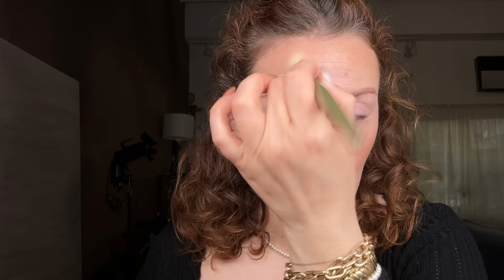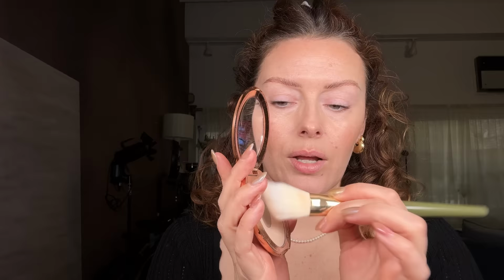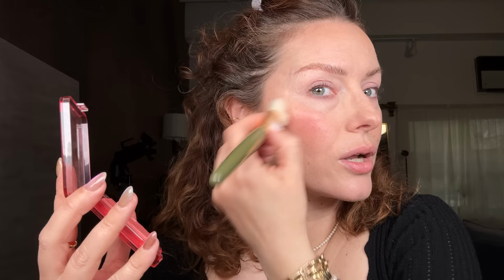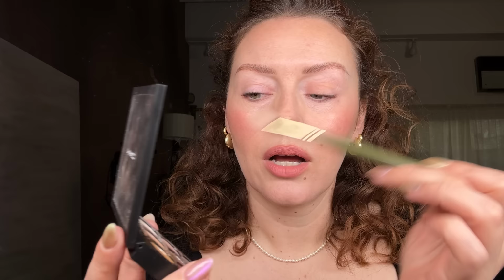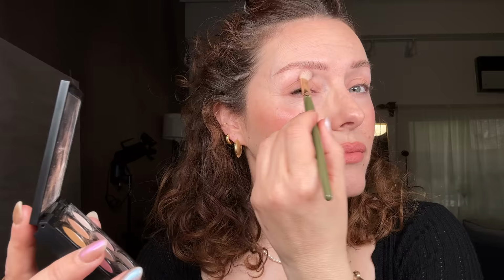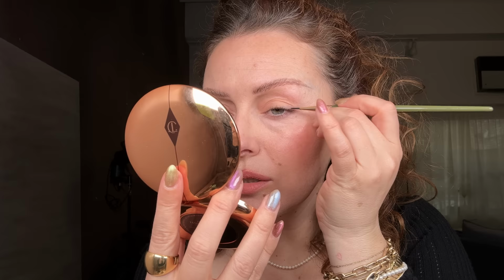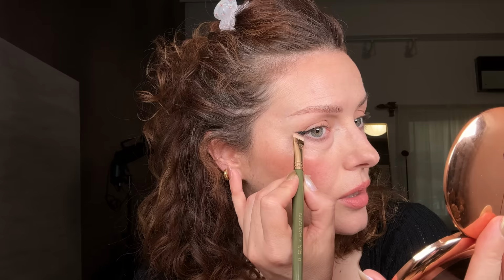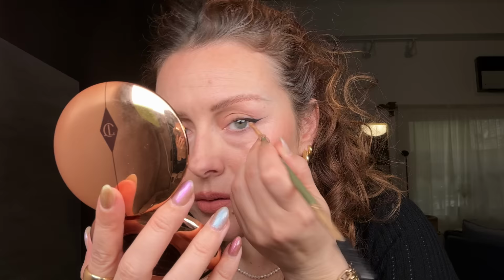UNCUT WITH KJH: Brush Basics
→ PRODUCTS MENTIONED

→ CREATOR FRIENDS

The platform I use to make links and build product lists for you all is called ShopMy. If you’re a creator and interested in joining, you can sign up

CODE: KATIE10

CODE: SHOPMYKJH

CODE: KATIEHUGHES

CODE: KATIEHUGHES

CODE: KJH

CODE: KJH15

CODE: KJH15

CODE: KATIEJANE20

CODE: KJH10

CODE: KJH
for bodyography, danessa myricks + MUFE